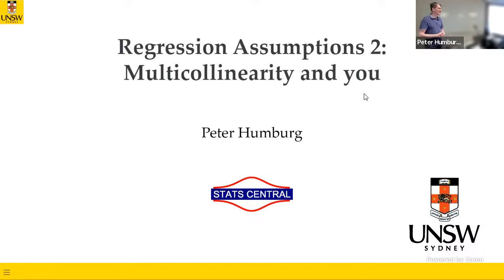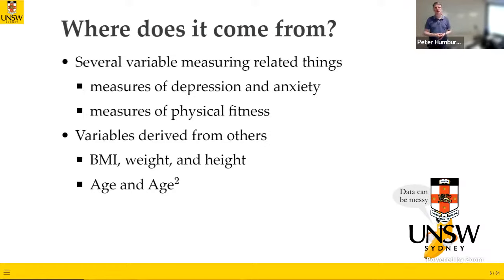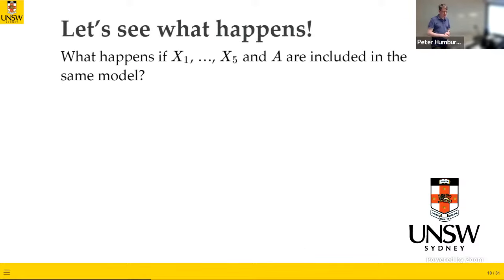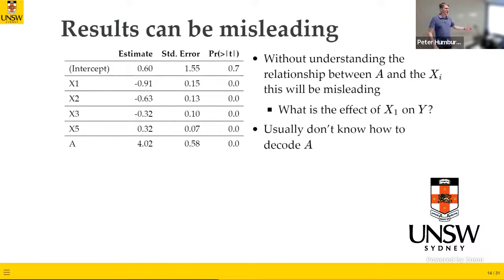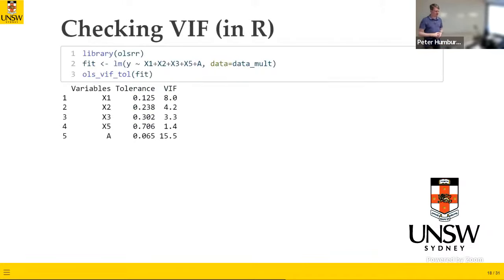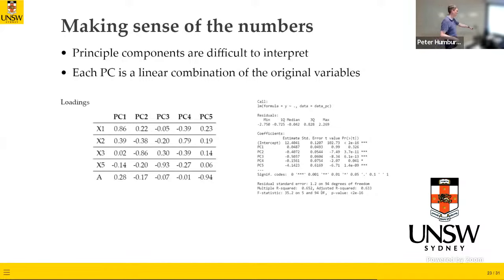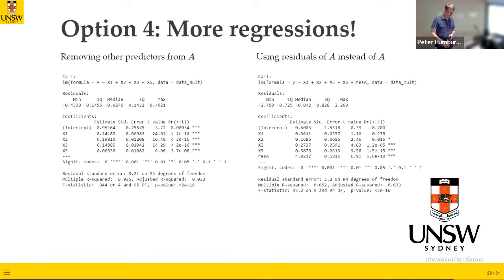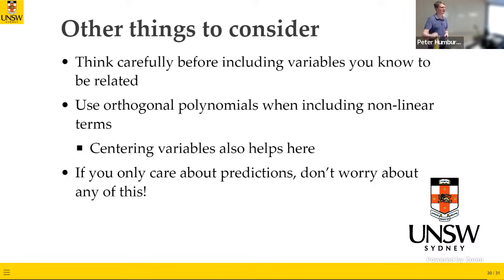Regression Assumptions 2: Multicollinearity and you - Peter Humburg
It is important to check the assumptions underlying your statistical data analysis. For regression models, most assumptions can be assessed by inspecting residual plots. In this seminar, we will focus on one assumption of multiple regression that requires a different approach: no multicollinearity between predictors. In the presence of multicollinearity, parameter estimates from your regression model become unreliable, which may lead to erroneous conclusions. We will discuss what multicollinearity is, how to detect it, and strategies to deal with the problem.